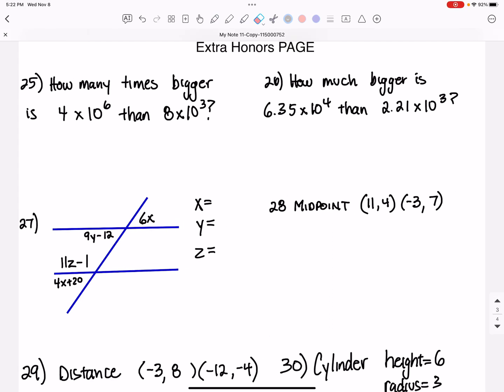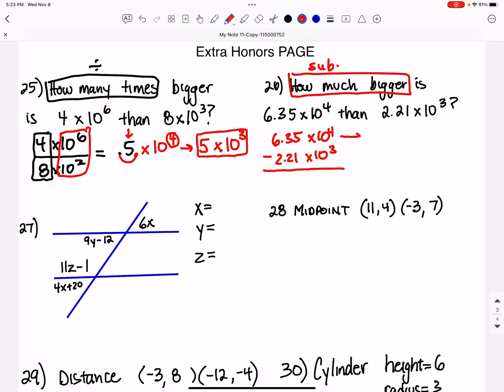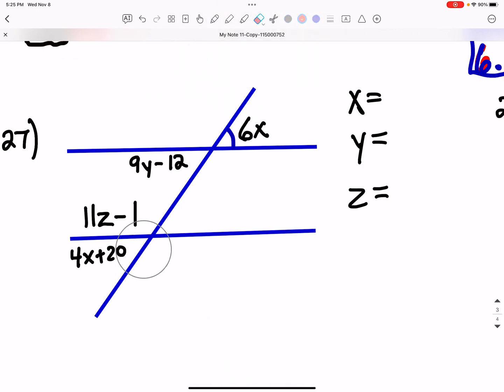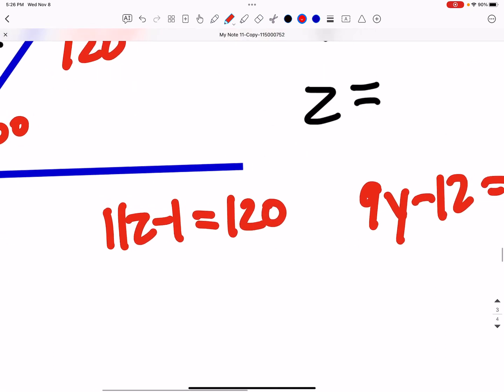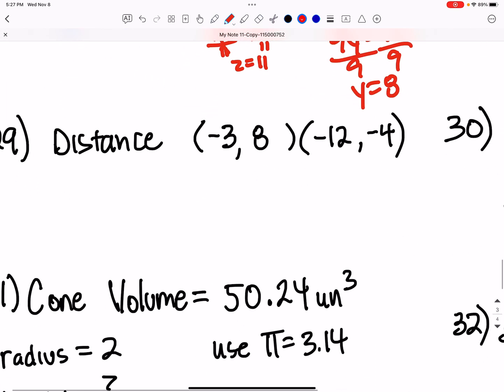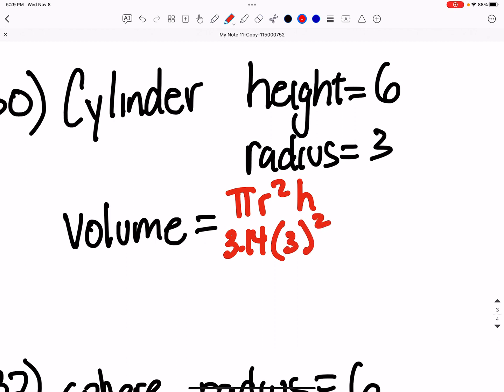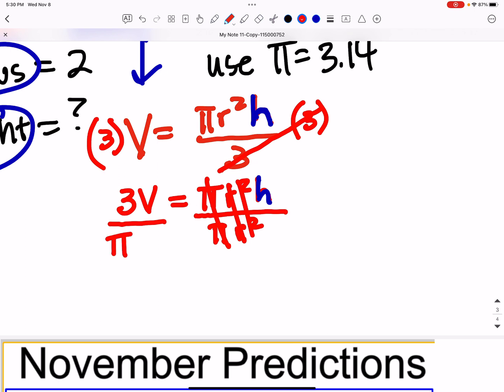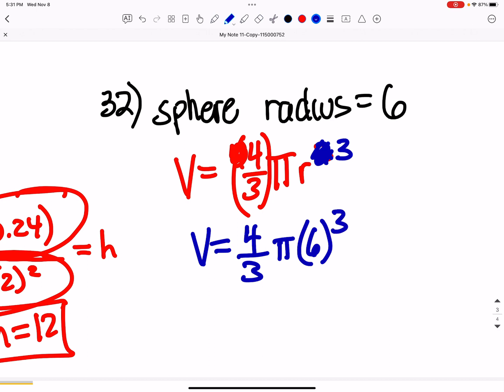Honors extra help